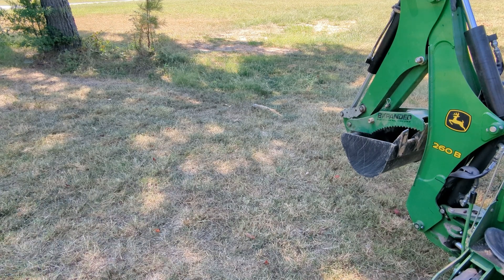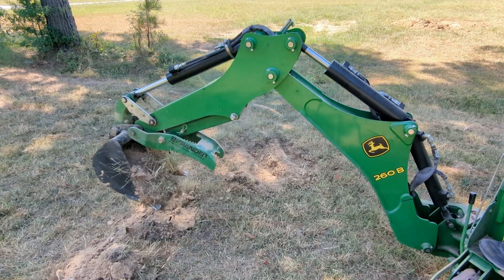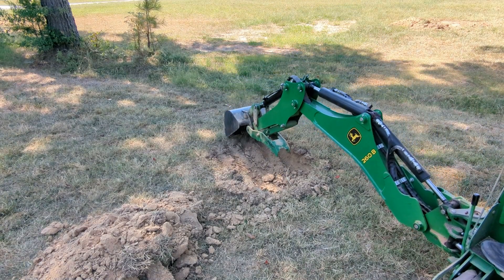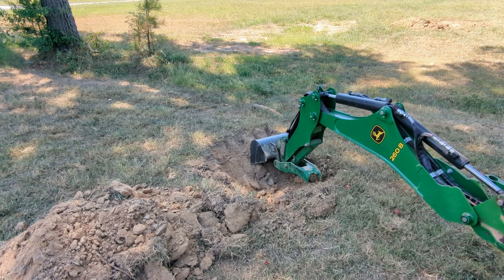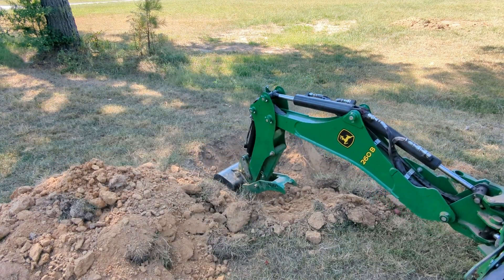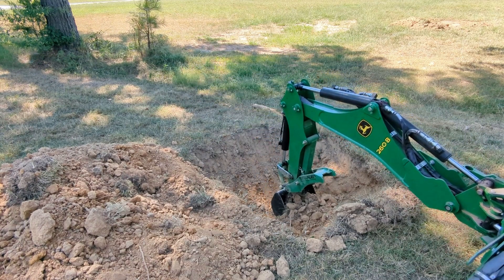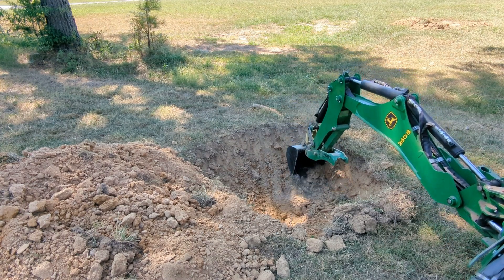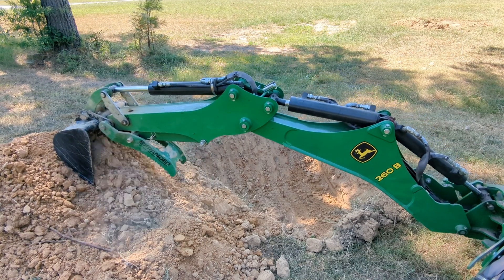HydrosPlus Bucket+ Backhoe Cylinder First Look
After seeing so many bent bucket cylinders on the forums, we decided to build a cylinder that was affordable and tougher than the stock one...but we couldn't resist adding some power.  The Bucket+ Backhoe Cylinder from HydrosPlus give you 27% more dirt and root busting power and has a 1.25" rod so that you won't be bending the rod and damaging your backhoe dipper stick.

If you're interested in upgrading your backhoe's root breaking ability, or just insuring that you're not stuck in the field with a bent hydraulic cylinder rod, you can purchase one